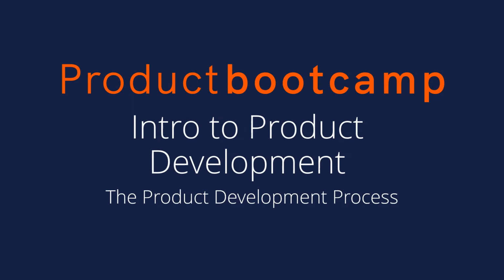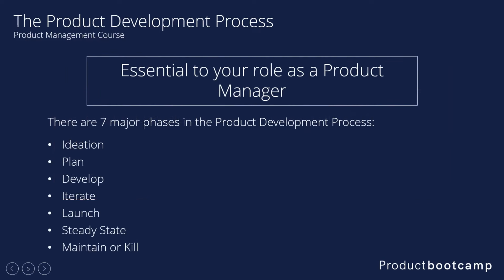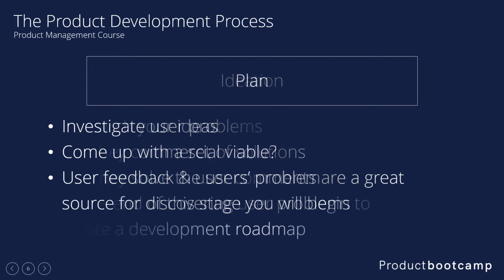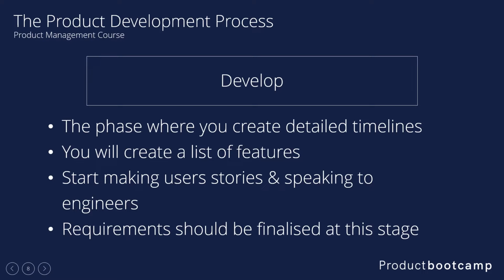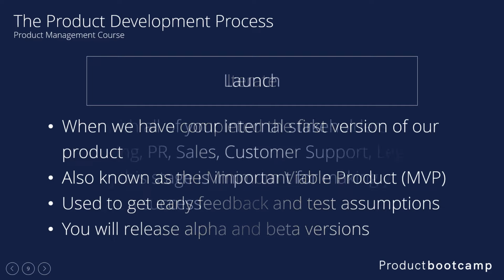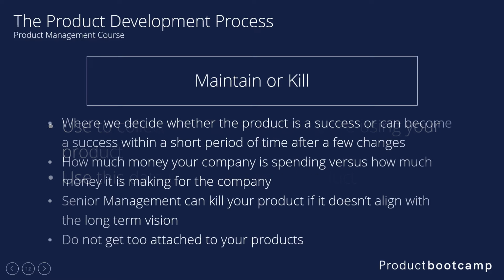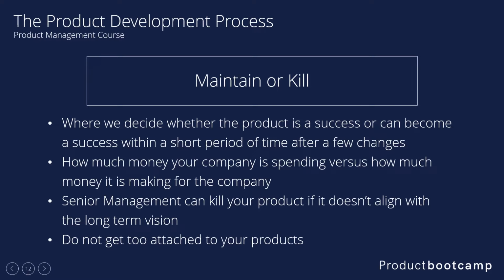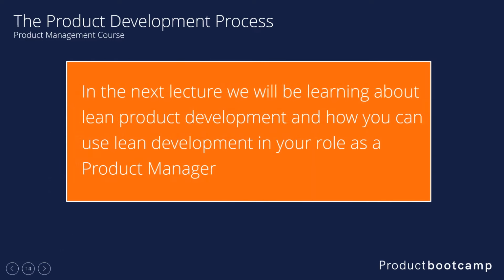The Product Development Process - Intro to Product Development Course - Product Bootcamp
Become a Product Manager | Learn the Skills & Get the Job. Learn on your own schedule, anytime, using high quality course content created by experienced Product Managers

In this lecture we are going to learn about the Product Development Process, this is how you turn your ideas into actual products that people use.

The Product Development Process is essential to your role as a Product Manager.

Every product that is being developed has a number of steps that it goes through, this is called the Product Development Process.

There are 7 major phases in the Product Development Process:

Ideation
Plan
Develop
Iterate
Launch
Steady State
Maintain or Kill

Ideation
This is the phase where we investigate user problems and come up with the set of solutions that you would like to test.

User feedback and employee comments are a great source for discovering user problems.
Plan
In the Plan phase you will be researching your ideas to understand whether they are commercially viable & whether they will actually solve the users’ problem.